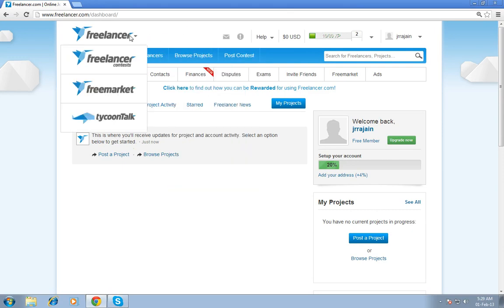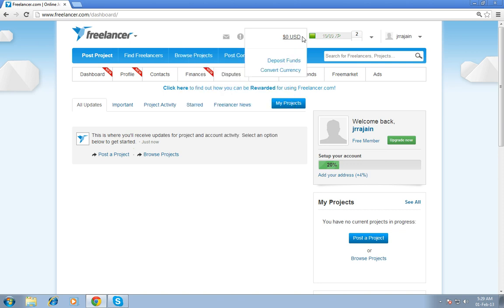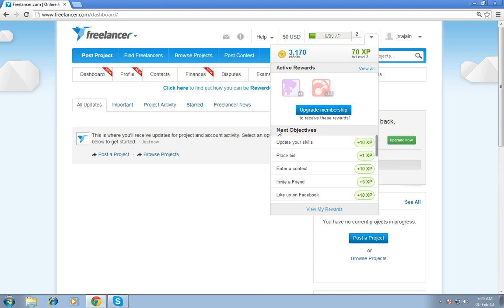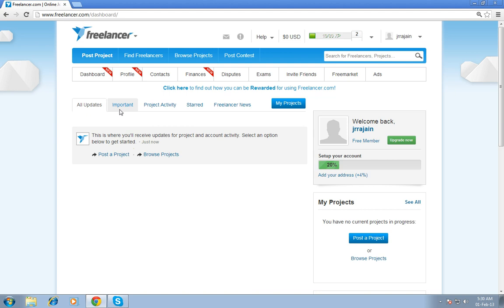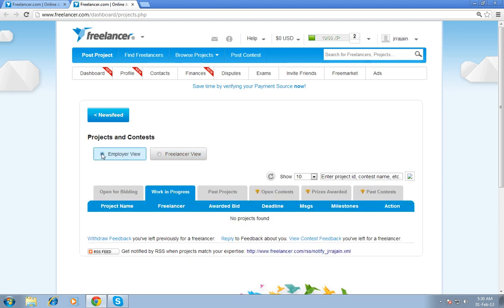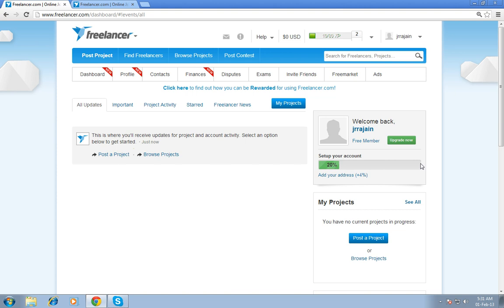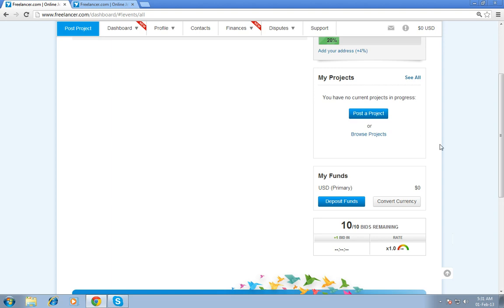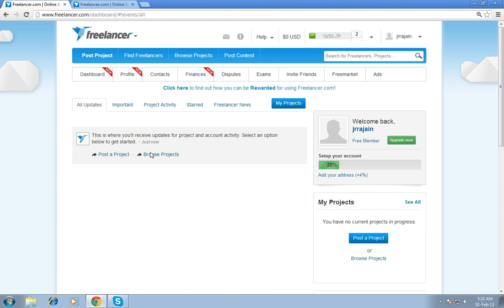Quick review about freelancer.com